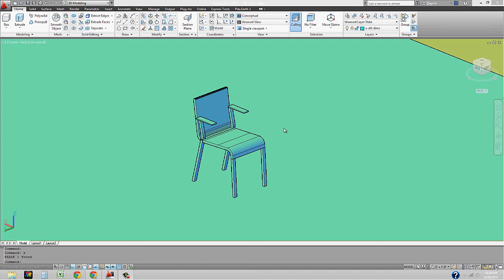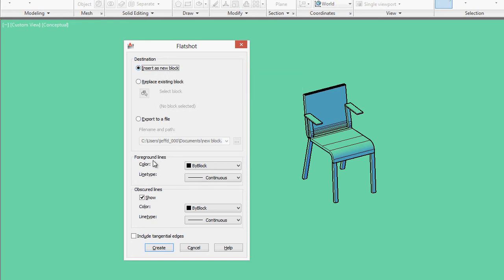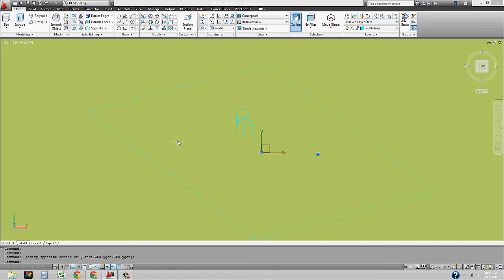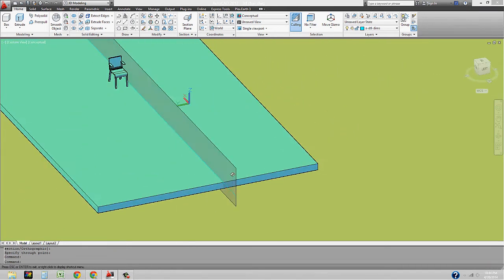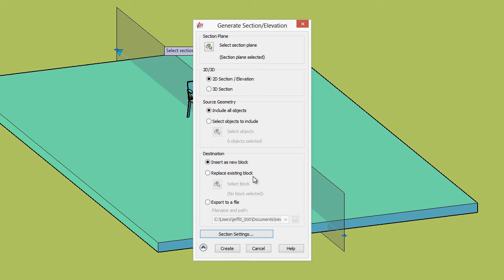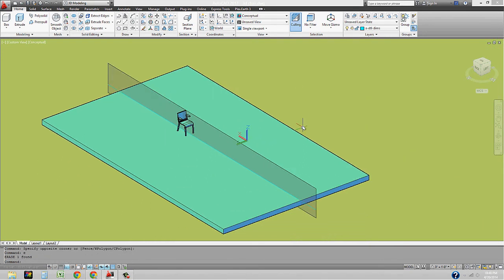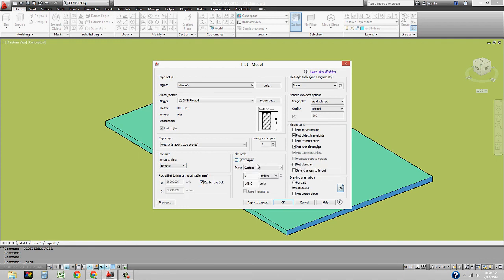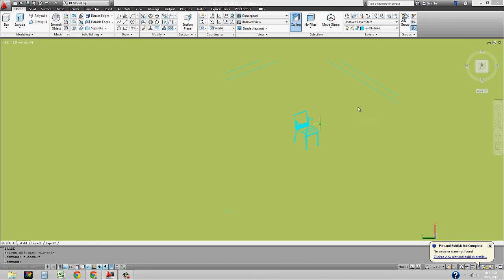CADD I: Autocad INT 560 Pratt Institute Week 14 Part 1